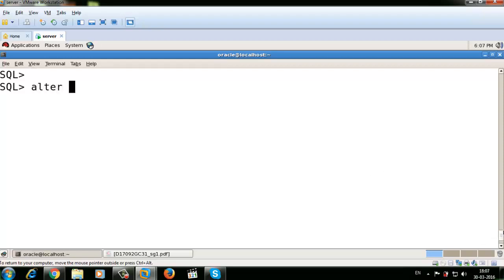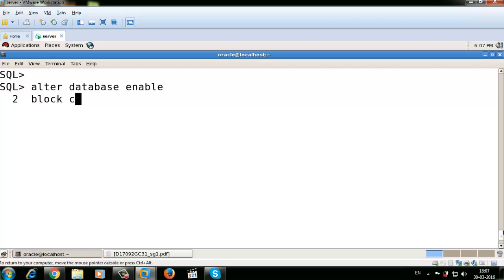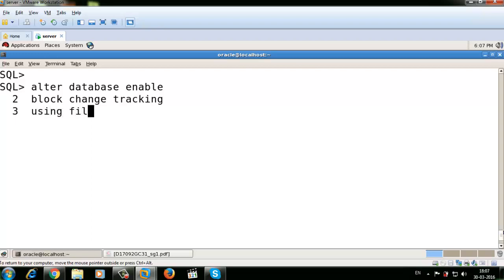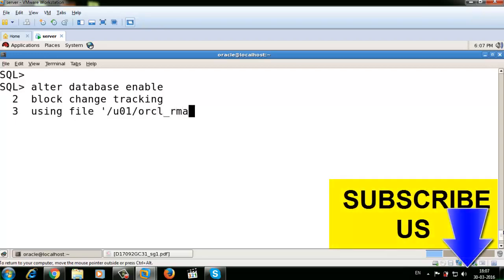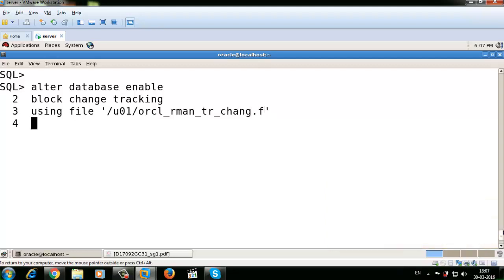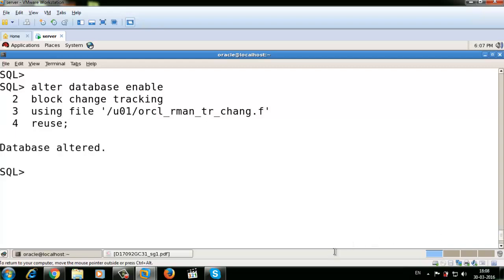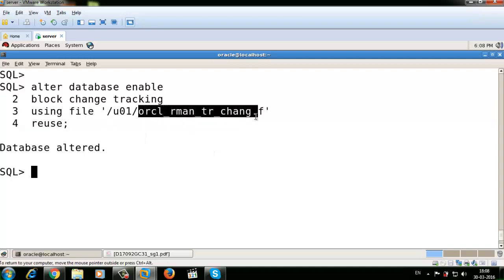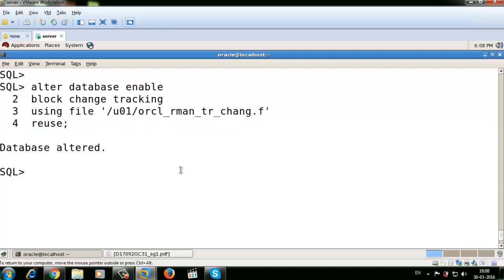How to Enable BLOCK CHANGE for RMAN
In this video i'm going to show you how to enable BLOCK CHANGE TRACKING for RMAN incremental backups step by step in simple way.